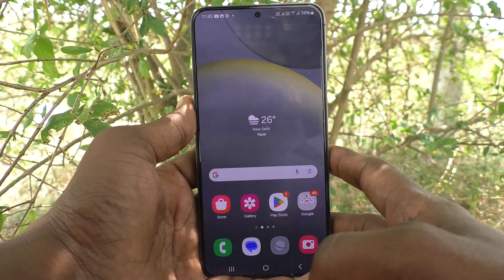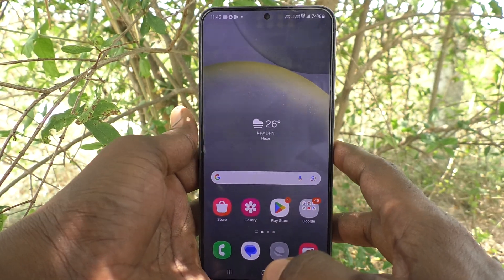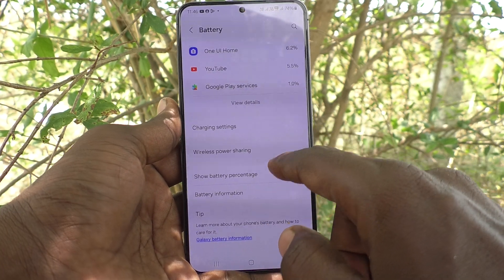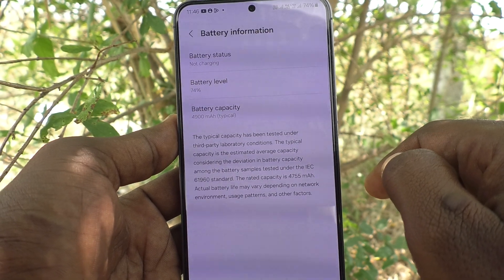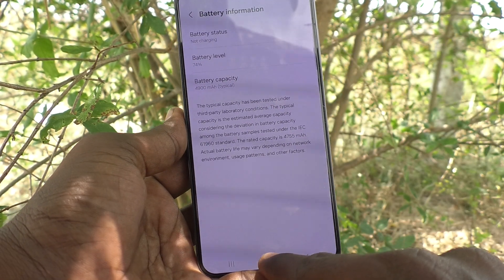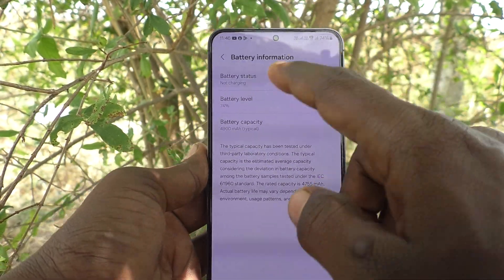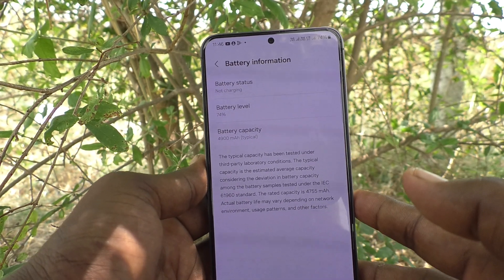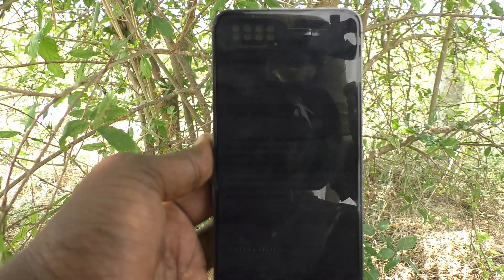How to check battery capacity in Samsung Galaxy S24 Plus 5G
Samsung Galaxy S24 Plus 5G check battery capacity: Learn here How to check battery capacity in Samsung Galaxy S24 Plus 5G smartphone.